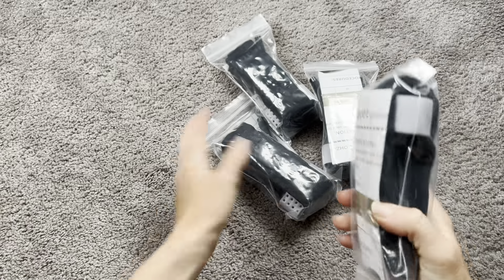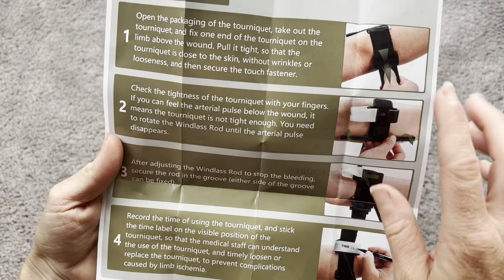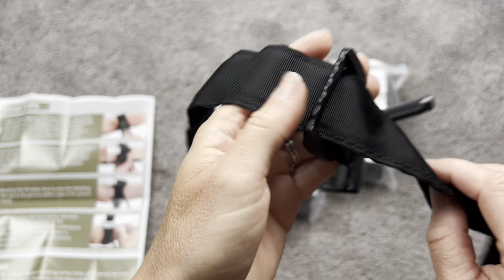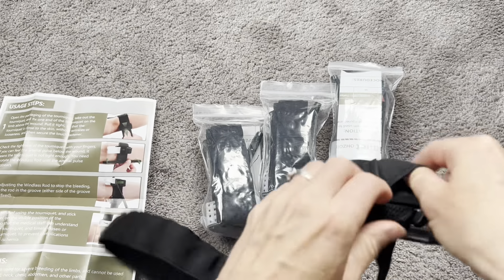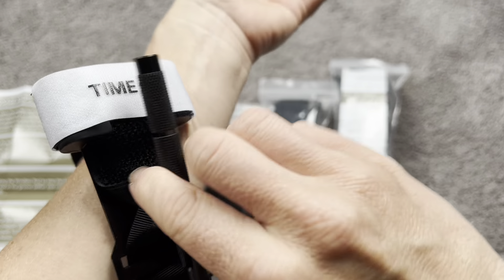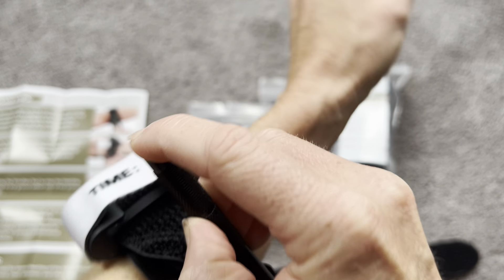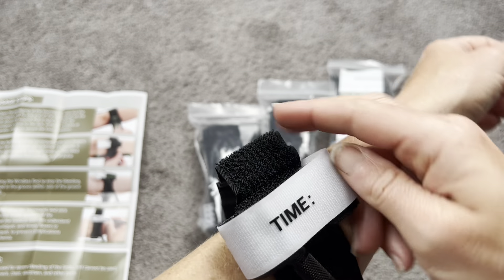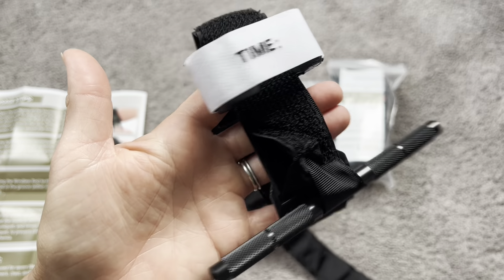How to Use: OHZOIRIC Tourniquet Kit, Military Emergency Combat Application Tourniquet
Tourniquet, OHZOIRIC 4 Pack Tourniquet Kit, Military Emergency Combat Application Tourniquet, Single-Handed Application Medical Tactical Tourniquets for Emergency Hemostasis